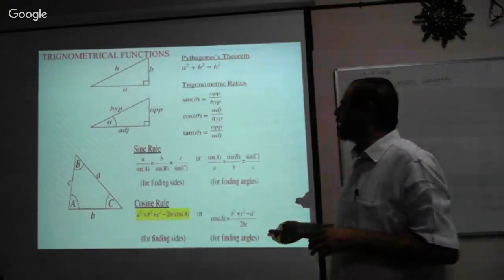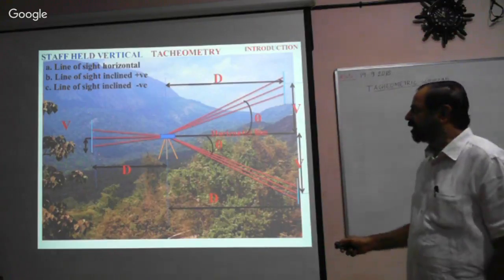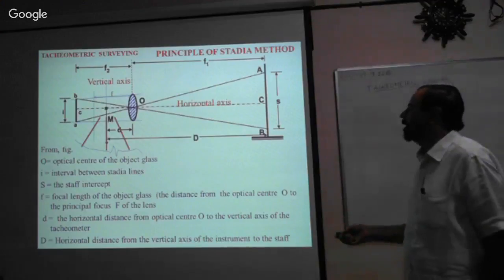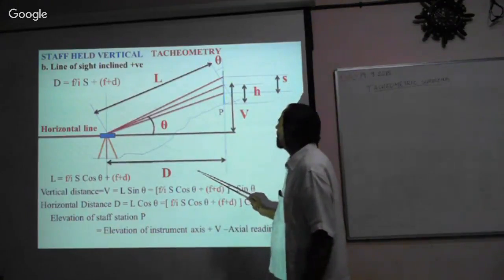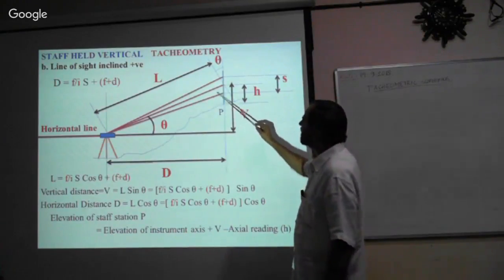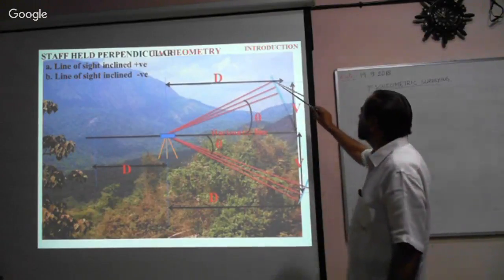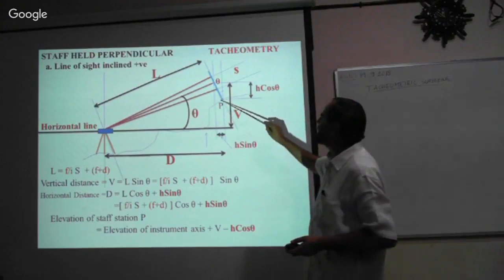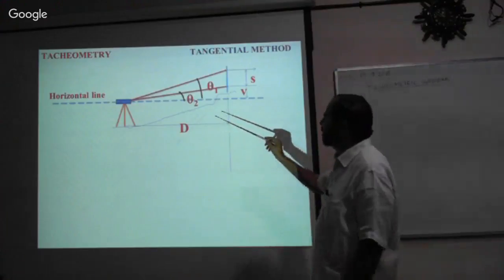Day 14 - Tacheometric Surveying (Surveying-II) (20-09-2018, 11.00 AM )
Class on Tacheometric Surveying - Surveying - II  by Dr. H.C.Chinnagiri Gowda, Selection Grade Lecturer, Govt. Polytechnic, Karkala